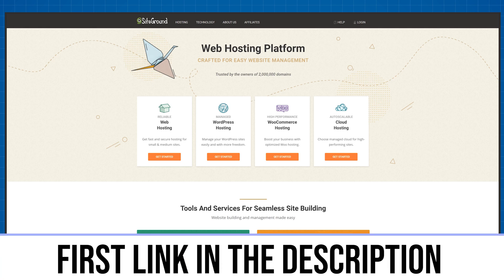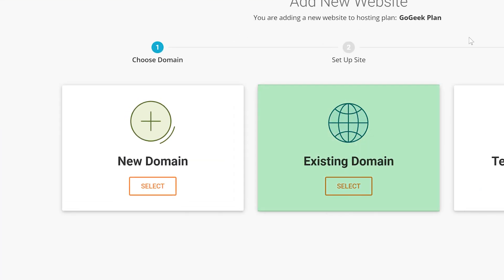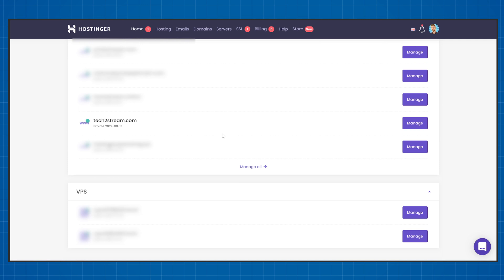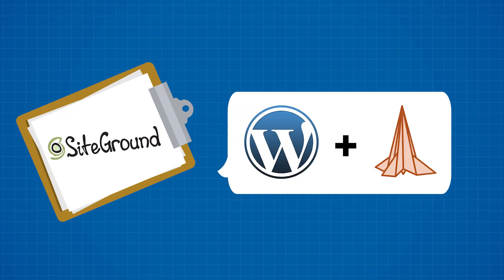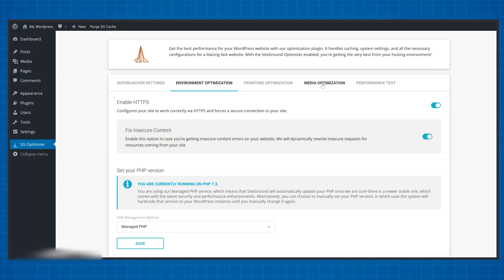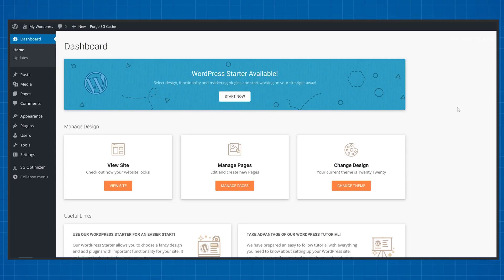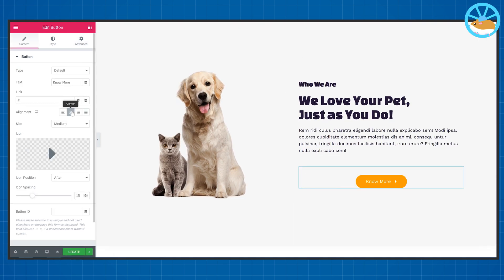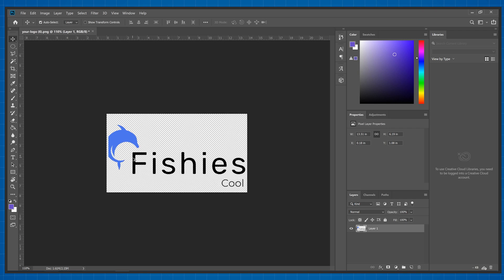SiteGround WordPress Tutorial - Make The Most Out of Your Plans!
The only SiteGround WordPress tutorial you'll ever need! I'll show you how to setup and optimize your SiteGround plan for the best performance.
My SiteGround WordPress tutorial will show you how to install WordPress and create your website. Then I'll show you how to optimize your SiteGround plan for the best possible performance. And how to utilize all of SiteGround unique features to make sure you're making the most out of your SiteGround WordPress plans.
TIME TABLE

00:00 - Intro
00:20 - Getting a SiteGround Plan
1:41 - Installing WordPress
3:55 - Optimizing Website Speed
6:45 - Adding a Design
8:25 - Creating Custom Logo & Email
SiteGround WordPress Installation

SiteGround is a premium web hosting provider and they've recently updated their design. So, installing WordPress and managing your website is extremely easy. SiteGround takes care of the WordPress installation almost automatically you just need to navigate to your dashboard and click on "New Site" then choose all of the settings that  you like and click finish.

The WordPress installation is completely automatic after this point.
SiteGround WordPress Optimizations

If you install WordPress on SiteGround using their automatic installation software you will see a plugin called "SGOptimizer" appear as well. If you don't have that you can download it from the plugin area.

These are the settings you want to have active in the plugin
- Dynamic Caching
- Memcached
- Enable HTTPS
- Fix Insecure Content
- New Image Optimization
- Lazy Load Media

This plugin is free for all SiteGround users and makes sure all of the SiteGround WordPress optimizations are in 1 place.

Creating a Professional Email Account

Optimizing your Siteground website for WordPress isn't enough. You also need to take advantage of their free branding and security tools.

Once you setup your SiteGround WordPress account you'll be able to access something called the "Site Tools". Here you'll find various extra features that you can activate. One of them being the "Email Accounts" tab.

By clicking on "Email Accounts" and typing in the name and password that you want you'll be able to create a custom email account.

You can check these email addresses using SiteGround OR you can link this box together with Gmail and have all of your email in 1 place.
Overall if you followed this SiteGround WordPress tutorial your website should be completely set up and optimized for speed. You'll also have several custom features and will be making the most out of your SiteGround account. If you have the GrowBig or above plan with SiteGround you can create multiple websites and install WordPress on them completely free of charge!